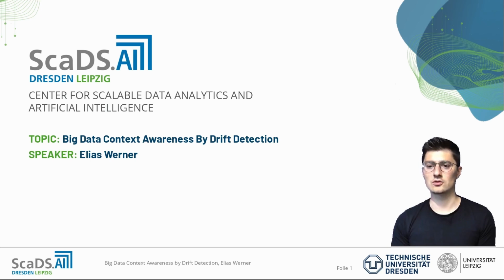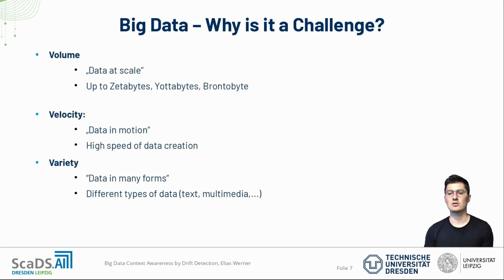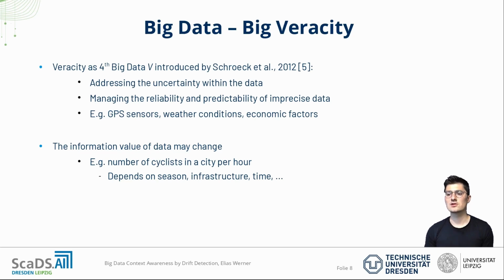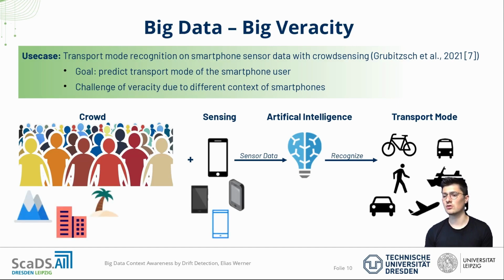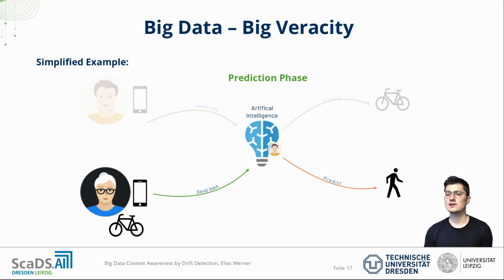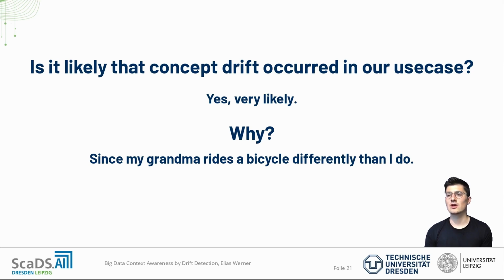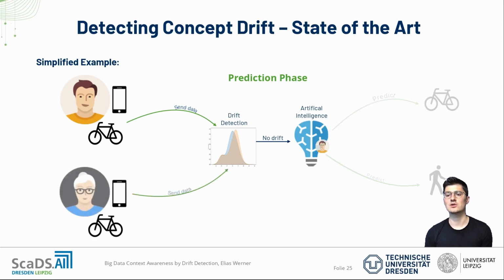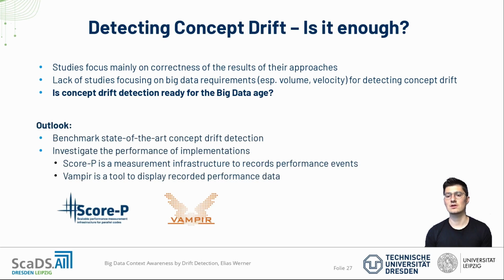Lecture: #14 Big Data Context Awareness by Drift Detection - ScaDS.AI Dresden/Leipzig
In this lecture, Elias Werner introduces computational challenges of big data. In particular Veracity, that characterizes the change and uncertainty in the data. The detection of concept drift is one approach of addressing veracity. Therefore, he explains concept drift based on an illustrative example, highlights the state-of-the-art in this research field and gives an outlook on future work.